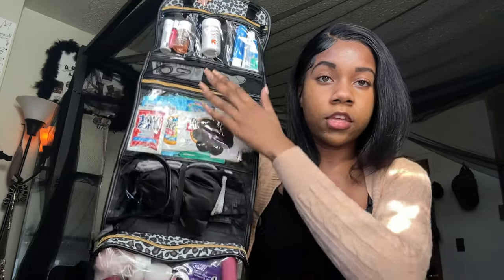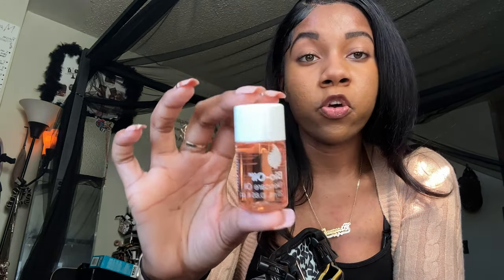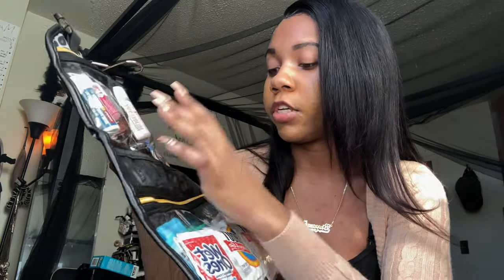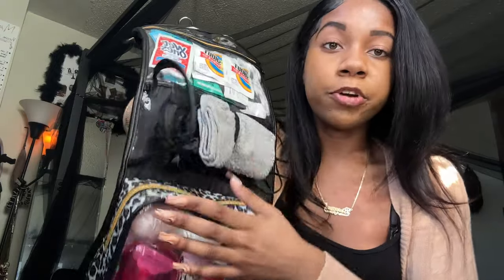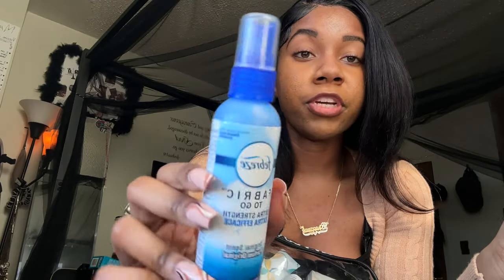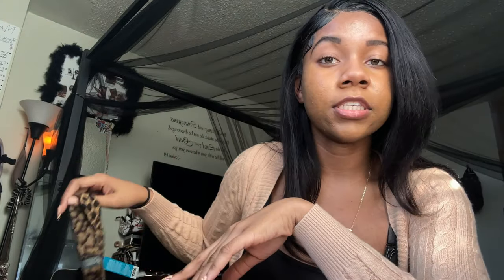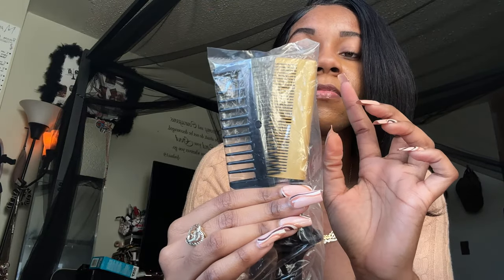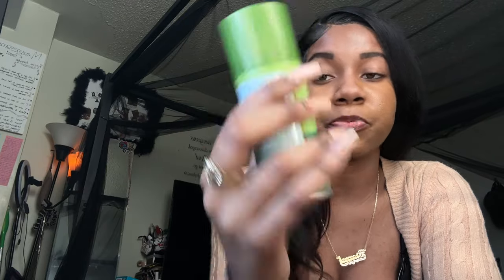Travel Essential Must Haves! (What's in my Travel Bag)✈️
See you in my next video luvs🙏🏽